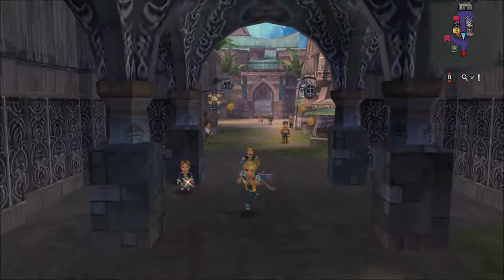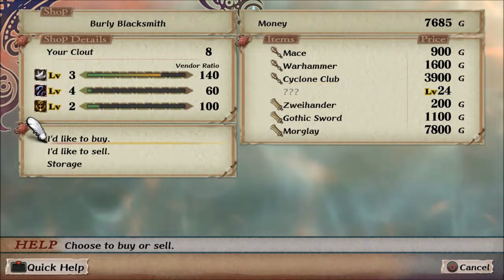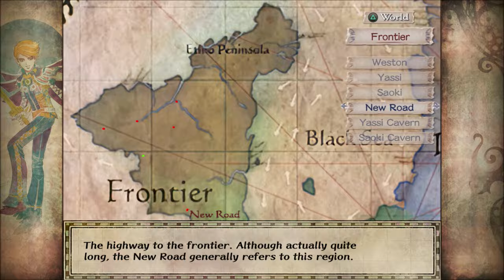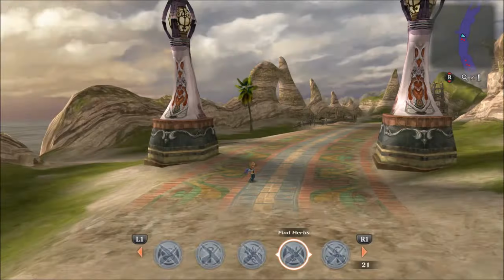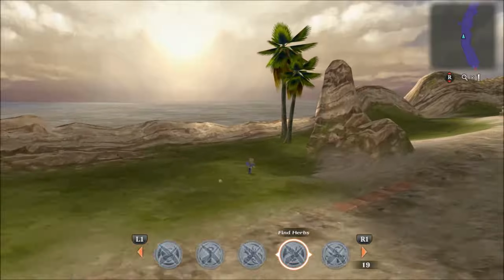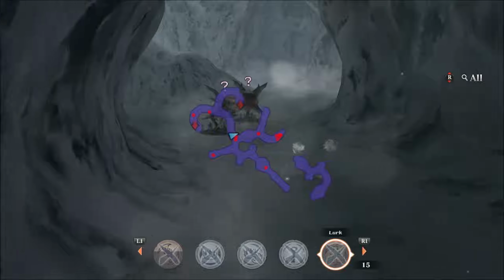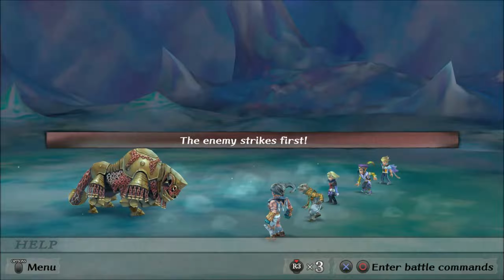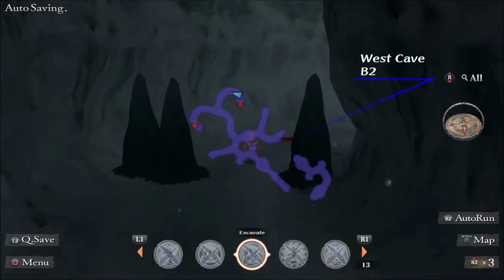Romancing SaGa Minstrel Song Remastered #17 - Recruiting Monica New Character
In this episode we recruit Monica. You couldn't recruit her in the PS2 version.